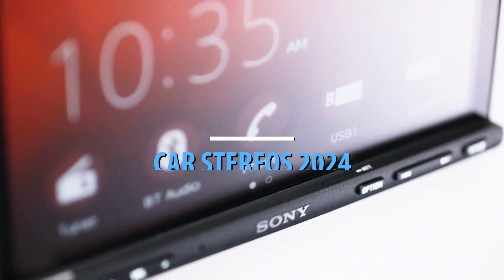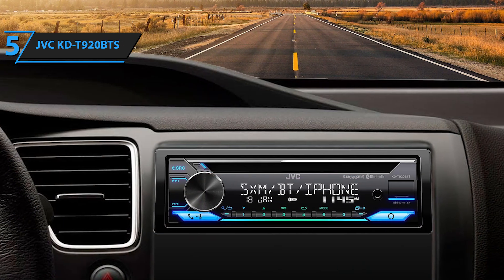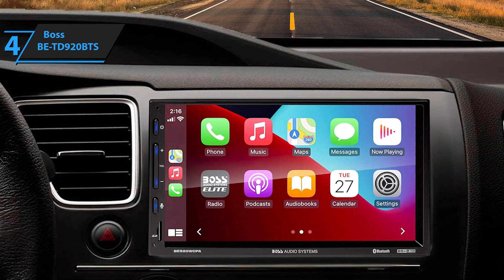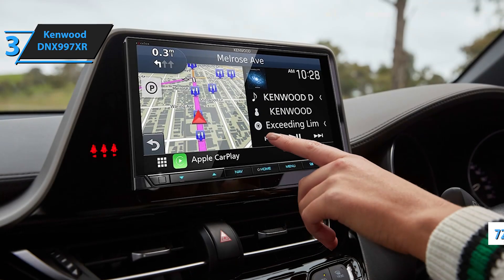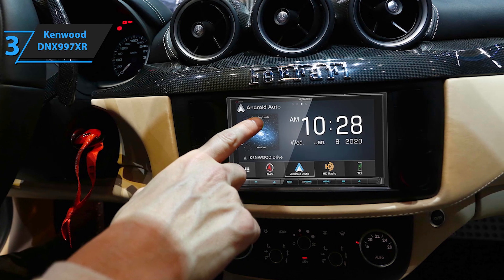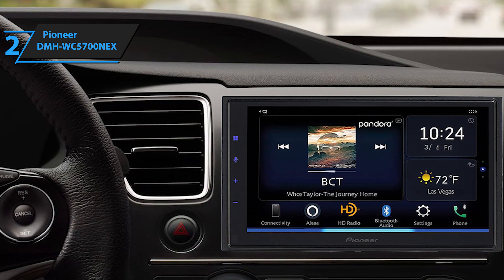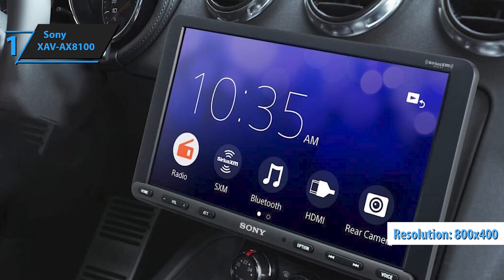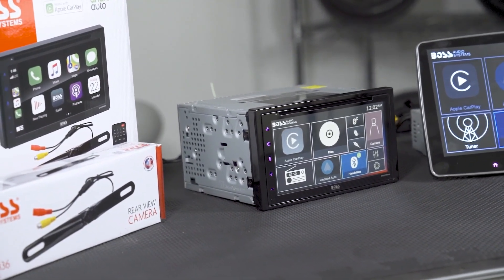Top 5 BEST Car Stereos in (2024)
➜ Links to the best Car Stereos 2024 we listed in this video:

►US Links◄
➜ 5. JVC KD-TD920BTS
➜ 4. Boss BE920WCPA
➜ 3. Kenwood DNX997XR
➜ 2. Pioneer DMH-WC5700NEX
➜ 1. Sony XAV-AX8100

We have just laid out the top 5 best Car Stereos 2024. In 5th place is the JVC KD-TD920BTS, our pick for the best budget car stereo. In 4th place is the Boss BE-TD920BTS, our pick for the best value car stereo. In 3rd place is the Kenwood DNX997XR, our pick for the best premium car stereo. In 2nd place is the Pioneer DMH-WC5700NEX, our pick for the best runner-up car stereo. In 1st place is the Sony XAV-AX8100, our pick for the best overall car stereo.